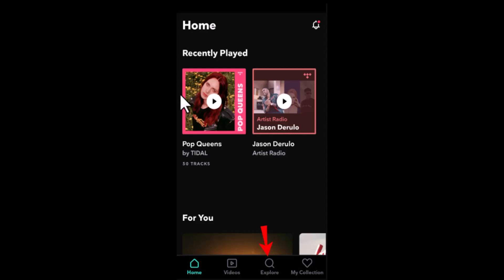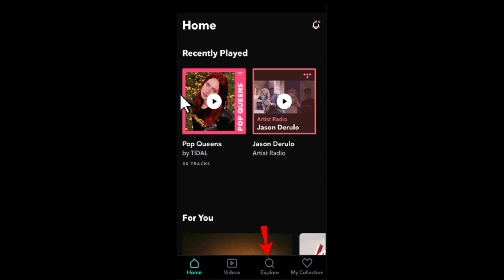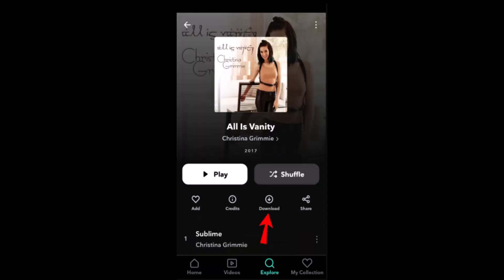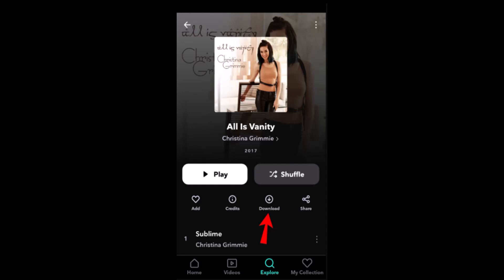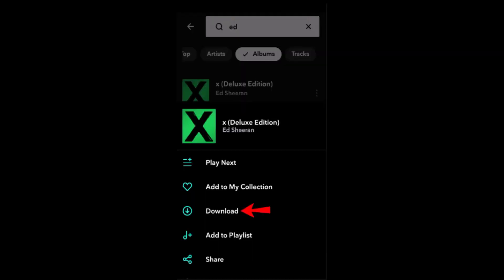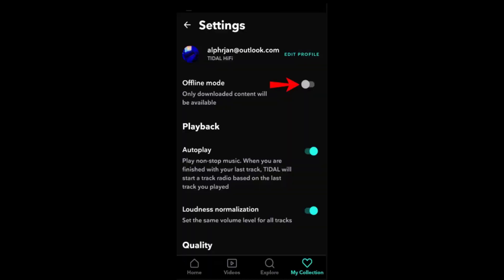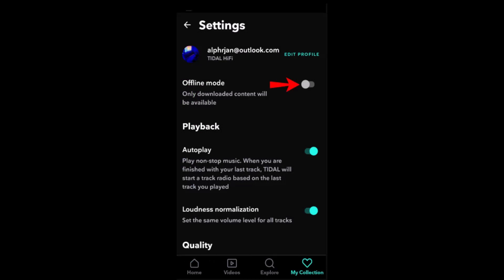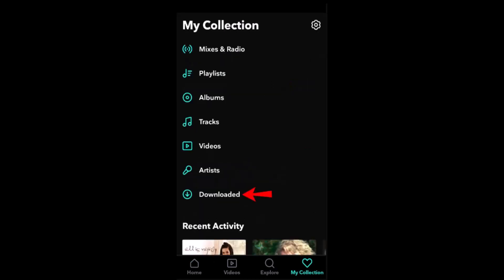Tidal - How to Download Music !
This video guides you in an easy step-by-step process to download Music to listen it offline on Tidal.

Chapters / Timestamps
0:00 Intro
0:12 Download music
0:55 Outro